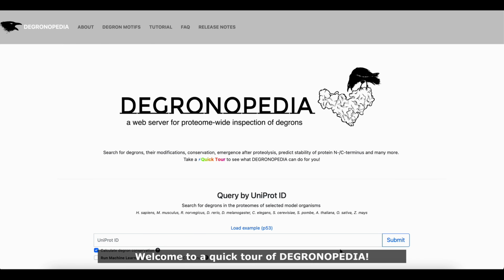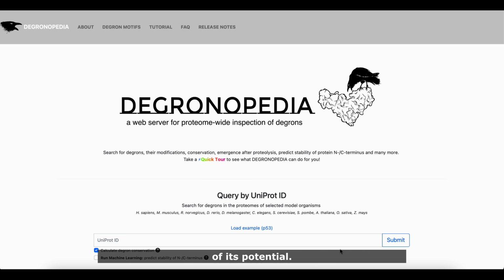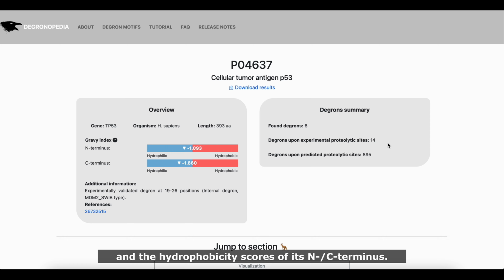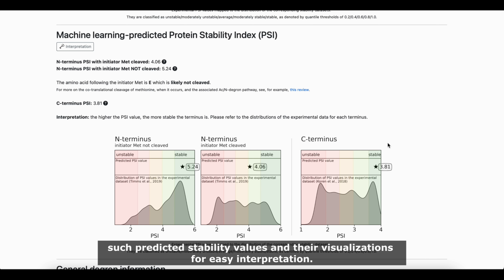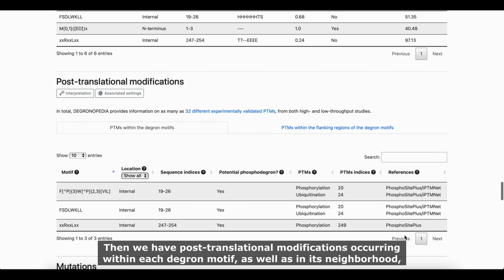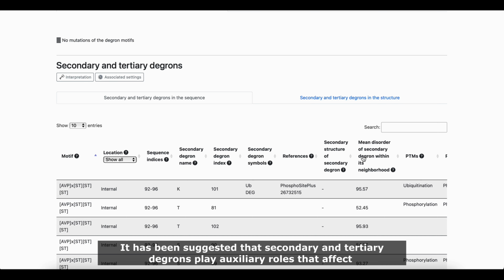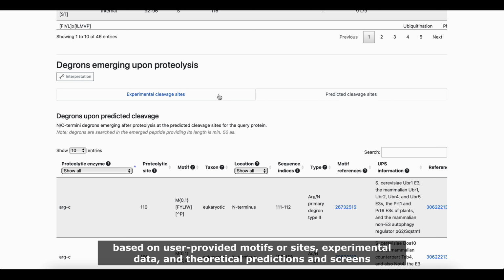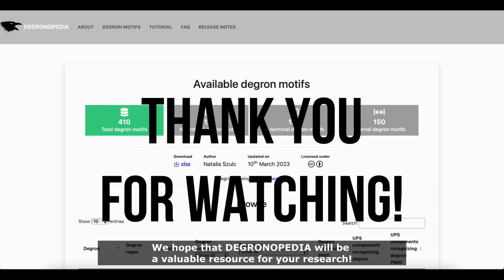Quick Tour of the DEGRONOPEDIA web server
A quick introduction to the functionalities of scientific web server that allows inspection and visualization of known degron motifs in any protein.

DEGRONOPEDIA provides the following information:

- degron motifs occurring in the query
- structural context (solvent-accessibility, intrinsically disordered region, secondary structure) for each degron motif found
- post-translational modifications and mutations occurring within each degron motif and its flanking regions
- evolutionary conservation of degron motifs among orthologous proteins
- comprehensive visualization
- degron context according to the tripartite degron model (Guharoy et al., 2016)
- Gravy hydrophobicity index for N-/C-terminus of the query
- experimental or Machine Learning-predicted Protein Stability Index (PSI) of N-/C-terminus of the query (provides insight into protein termini stability)
- simulations of proteolytic cleavage followed by screening for degron motifs in each newly emerged N-/C-termini after proteolysis
- E3 ubiquitin ligases interacting with the query